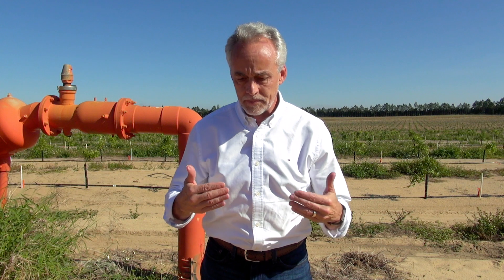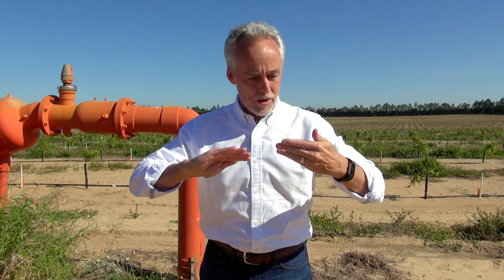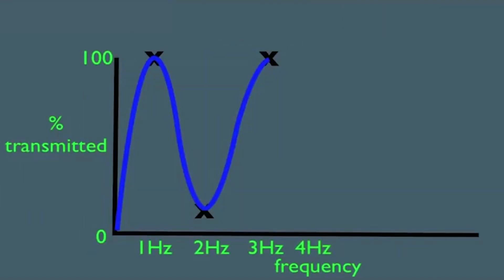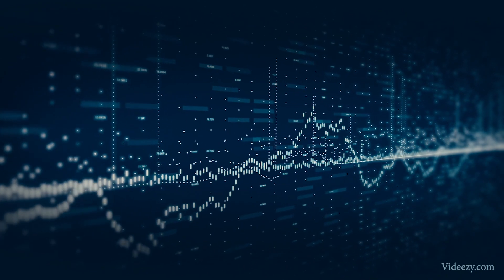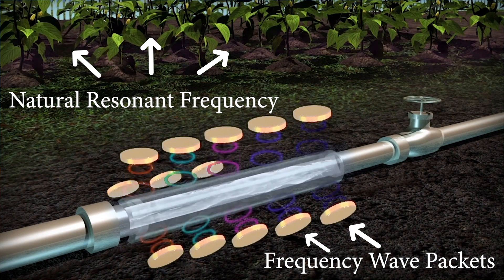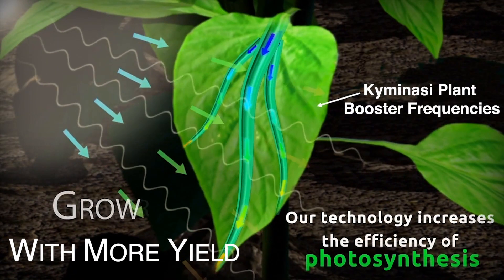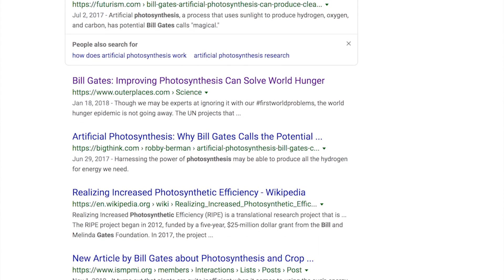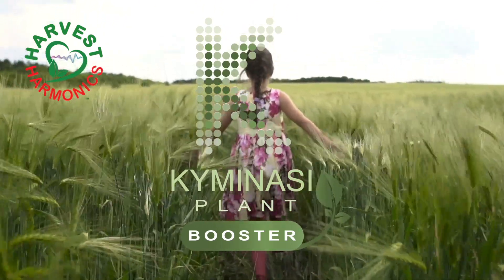Agricultural Engineer explains Kyminasi Plant Booster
In this video, Agricultural Engineer Brett Miller explains the science behind the Kyminasi Plant Booster and how we are ushering in the next Green Revolution.